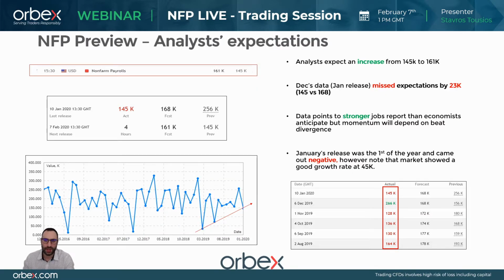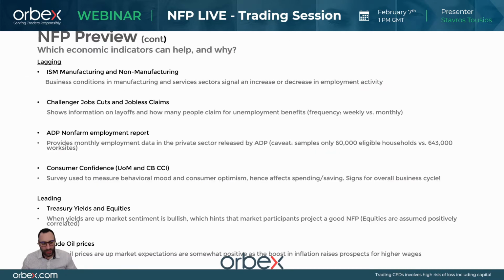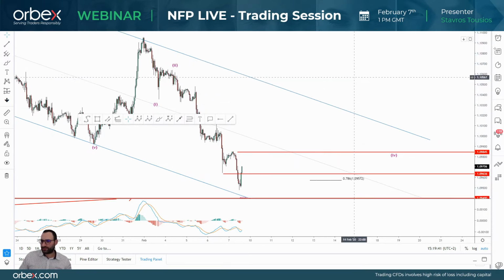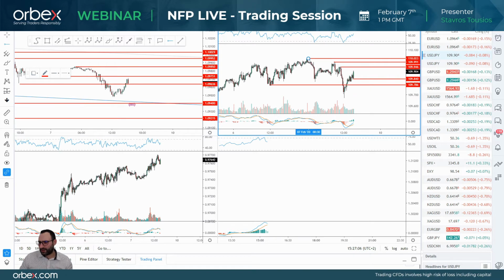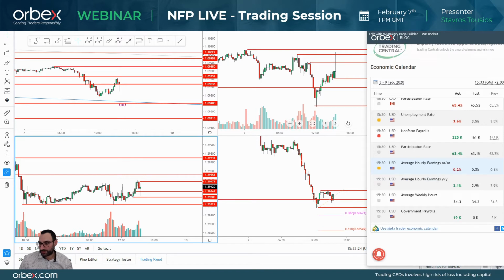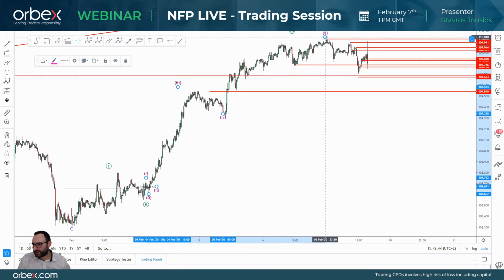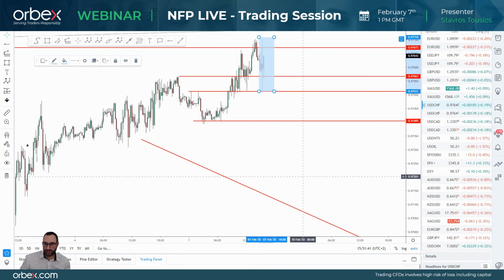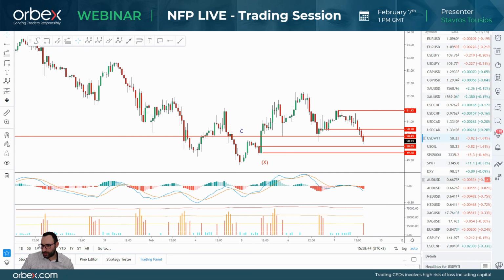Orbex: NFP LIVE Trading February 2020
Our Head of Investment Research, Stavros Tousios, will be going LIVE to give you exclusive insights into this month’s NFP data release.

Watch as he takes you through his pre and post data release analysis, diving into FX Majors, Indices, Commodities, and Metals!

Explore the Non-Farm Payrolls and its possible outcomes

Experience live technical analysis and develop your knowledge of current market patterns and price action

Ask all your questions and join the trading community!
Register now to attend our free Non-Farm Payrolls Live Session!